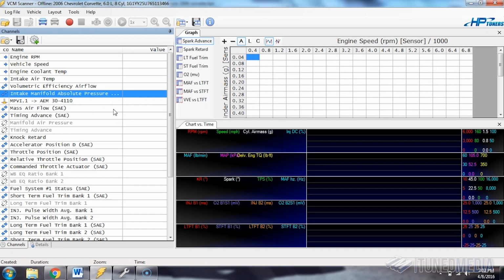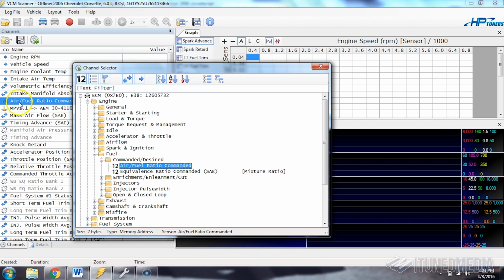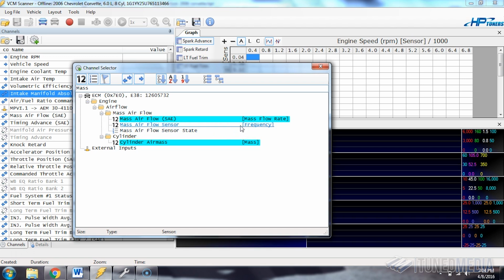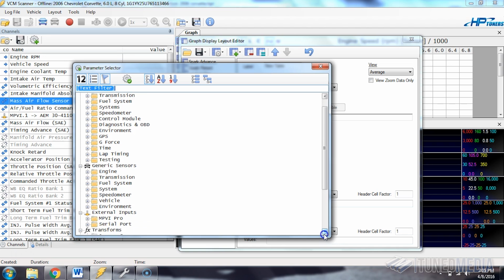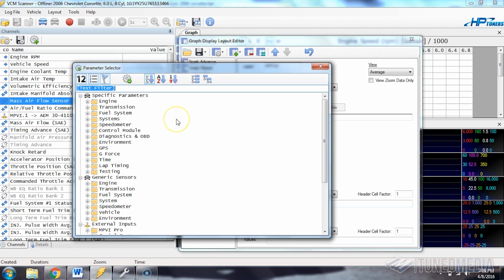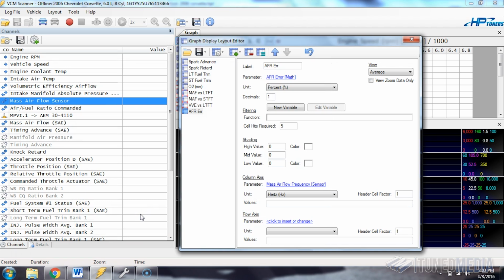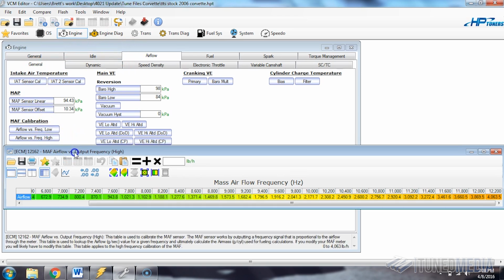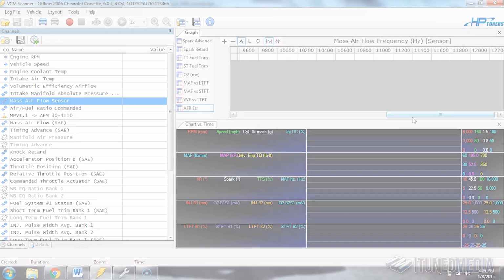How to Display AFR ERROR Using HP Tuners VCM Suite 3.X Software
0:10 In the 3.X scanner, Histograms are called Graphs.
​0:22 If you already have our Learn at home course: ​
0:30 Follow the steps in our guide that show you how to create a MAF AFR Error Historgram
0:50 How to setup up MAF AFR Error Histogram so it works every time using 3.0 VCM suite
1:14 Before we begin we have to make sure we are recording a couple of essential  parameters
1:25 Wideband setup video
1:30 You'll need to add AFR Commanded and...
1:50 How to add ARF Commanded
2:10 How to add Mass Air Flow Frequency
2:20 Great new feature on 3.0 -Search feature- great for saving time.
2:50 Hard way to add...
3:10 Add new Graph...
3:50 Maths Section
4:10 You can see by adding this it also named it for us
​4:20 Cell hits required​  Set to 5 for part throttle tuning, but leave at 0 if doing Wide open throttle tuning
4:30 Define Column Axis
5:00 Generic Sensor Tip
6:00 We will need the tune file of the vehicle we are tuning
6:20 Pull up tune file from our VCM Editor
6:25 How to find Mass Air Flow Frequency
6:35 High vs low
7:00 Now we've showed you how to define how your graph is displayed in HP Tuners VCM Suite 3.0
7:20 Time to do some WOT testing